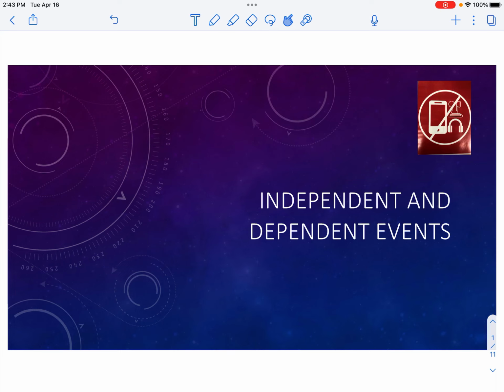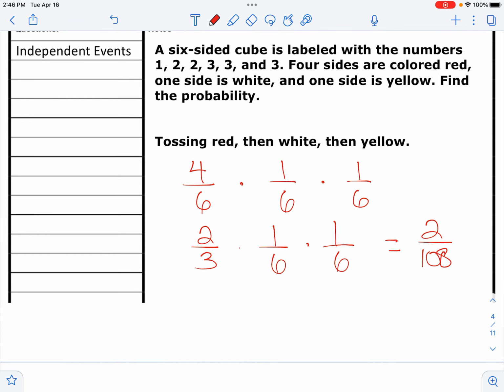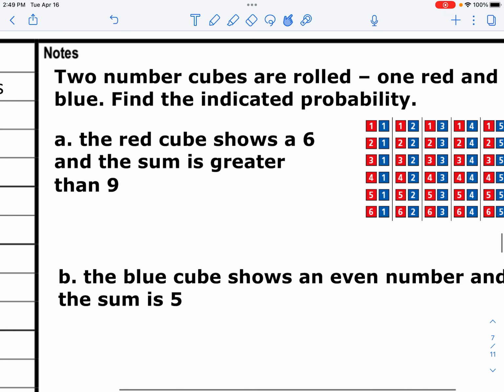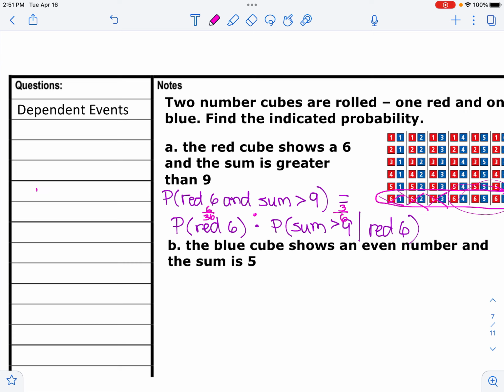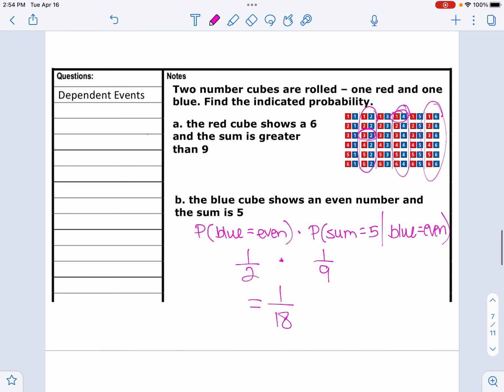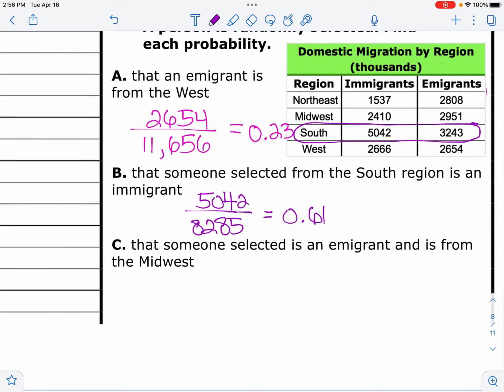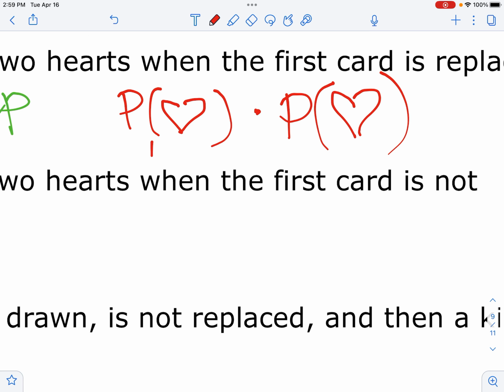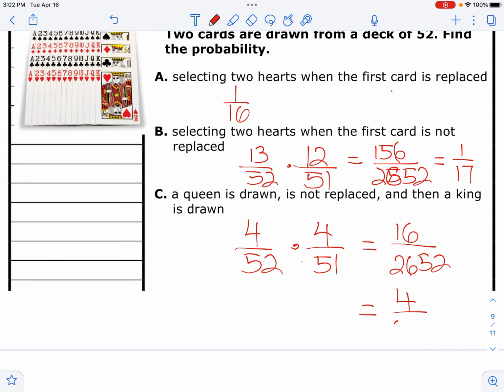Independent and Dependent Events